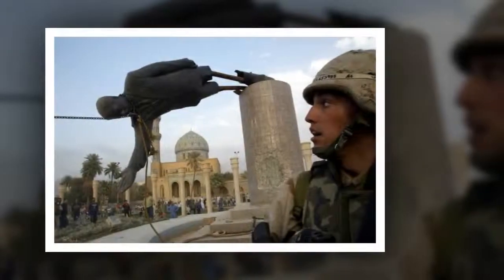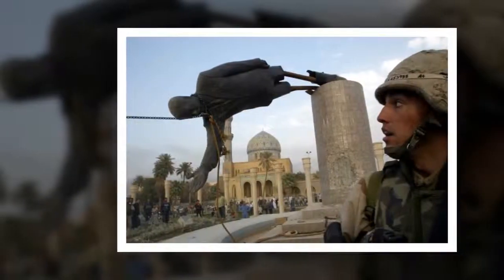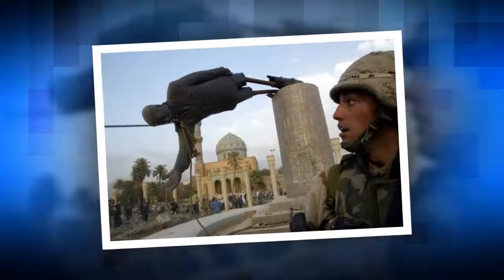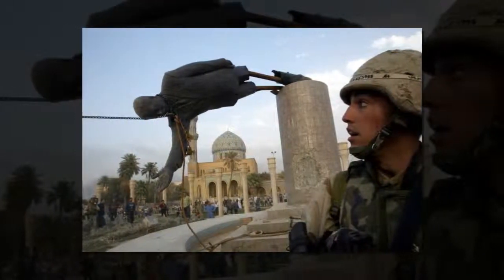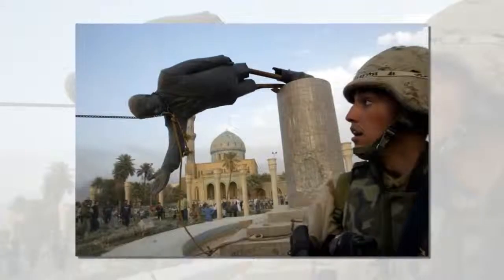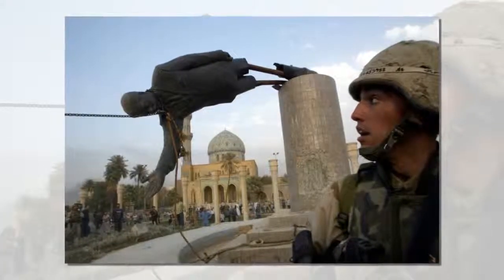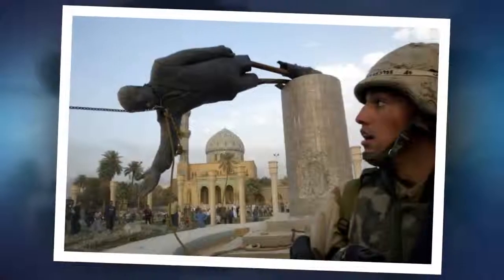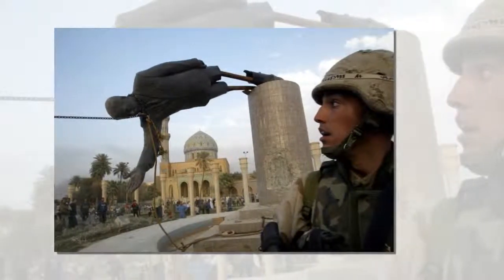How American High Schools Teach The Iraq War